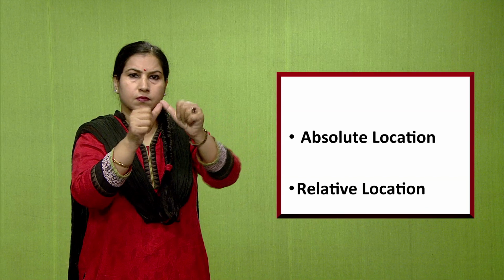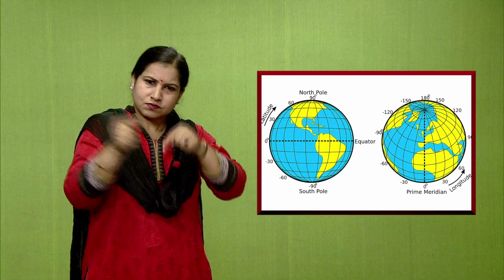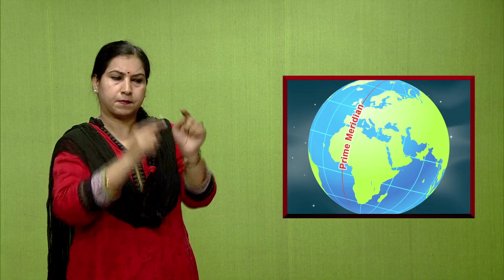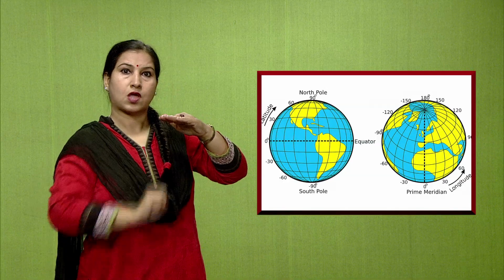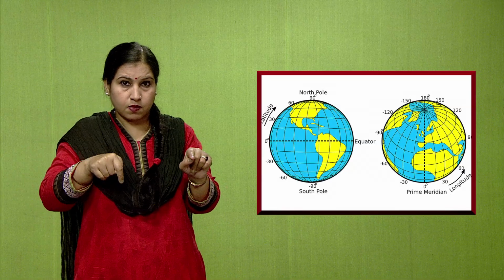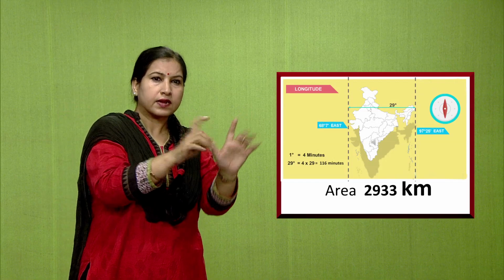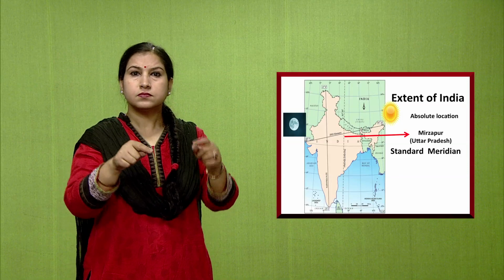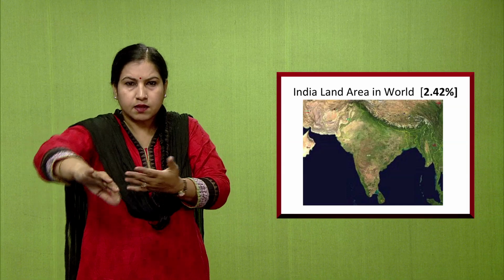Social Science Lesson 9 Part 1 Location and Extent of India